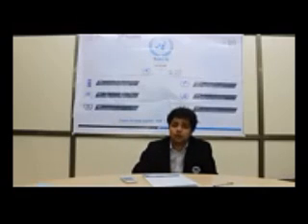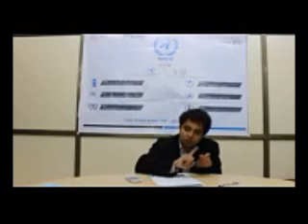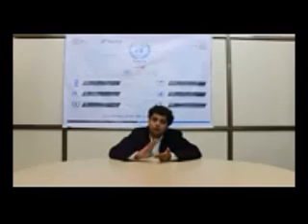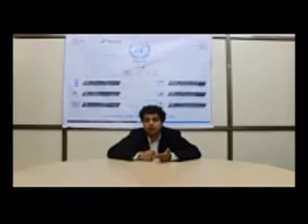MUN Tutorial video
IIM Kozhikode Model United Nations Tutorial video:
Economics Politics and Social Science Interest group in association with MUN World India presents MUN during Backwaters'14 Annual Management festival of IIM-Kozhikode